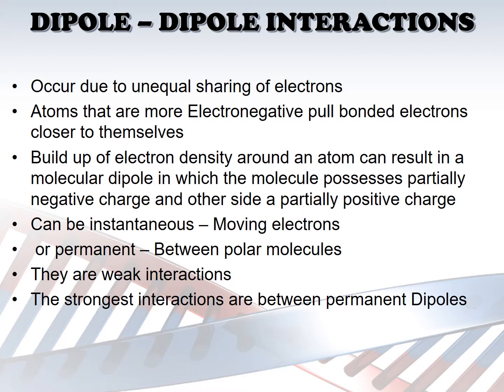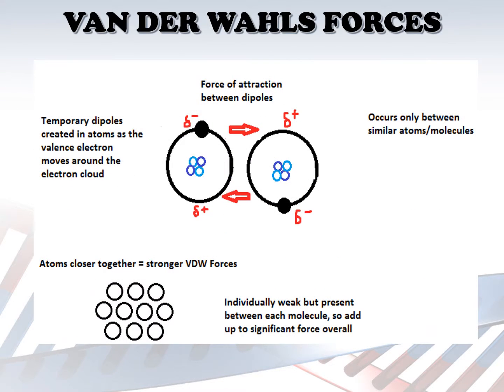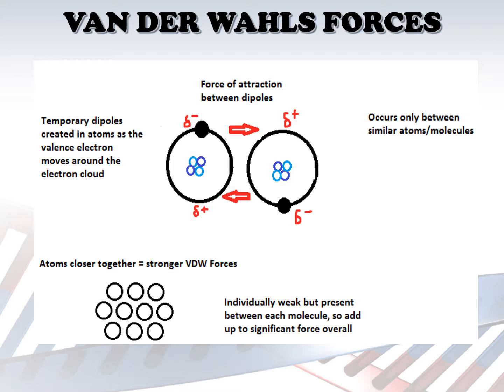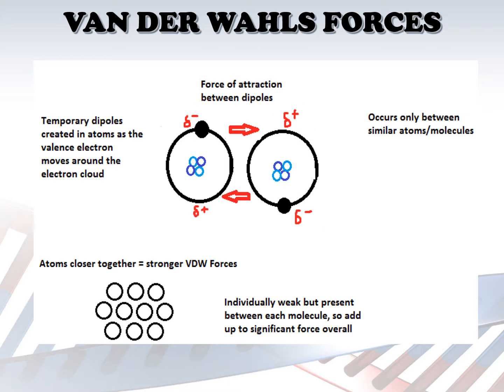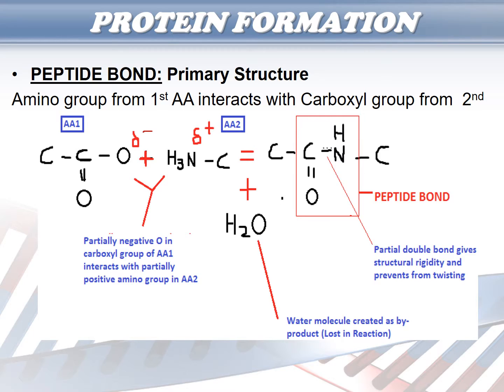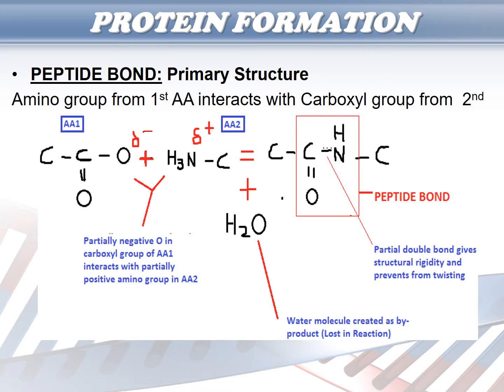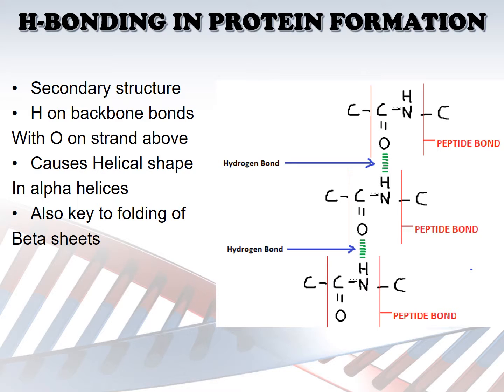Structure Stabilising Interactions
BIO1414 Video presentation project
Iain Forrest
Fatima Karrar